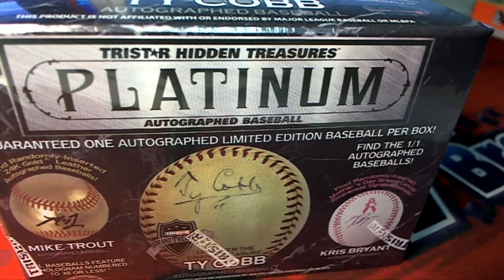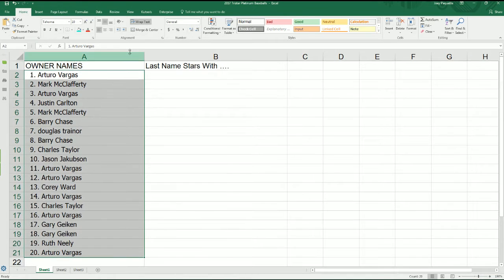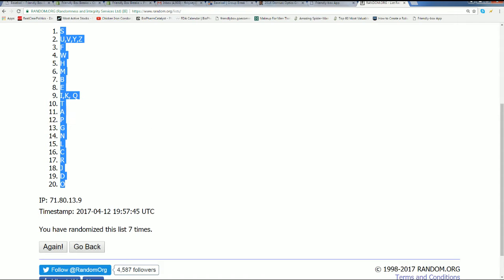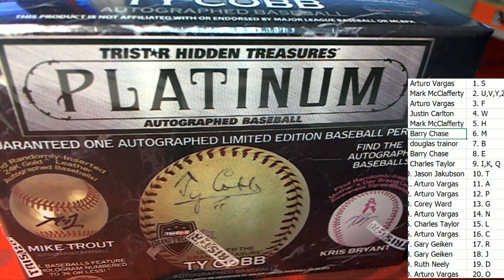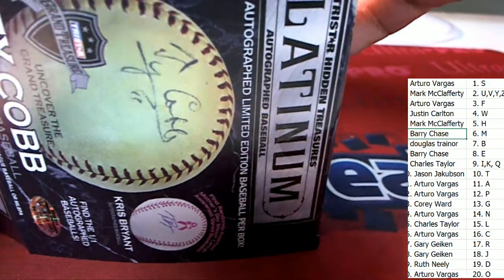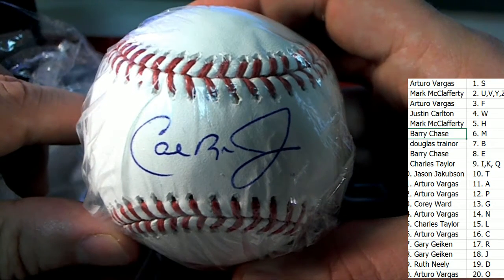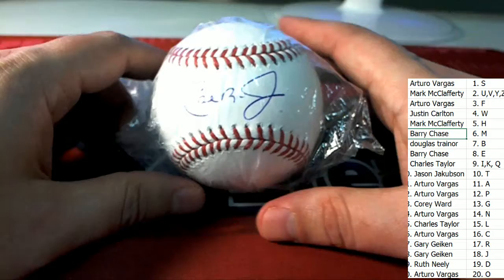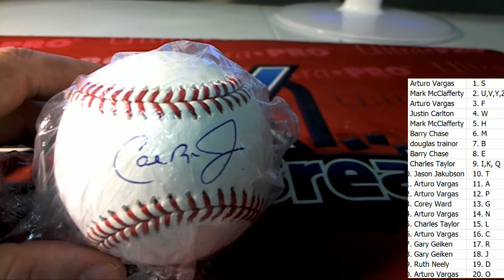2017 Tristar Autographed Baseball Platinum ID TRISTARPLAT743